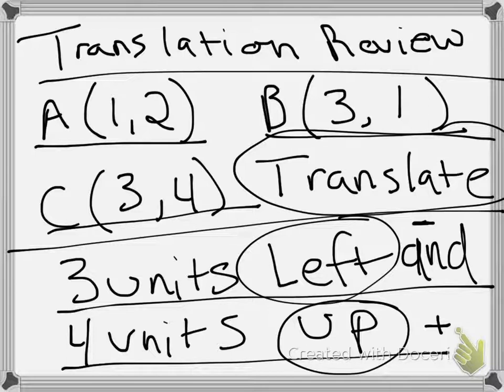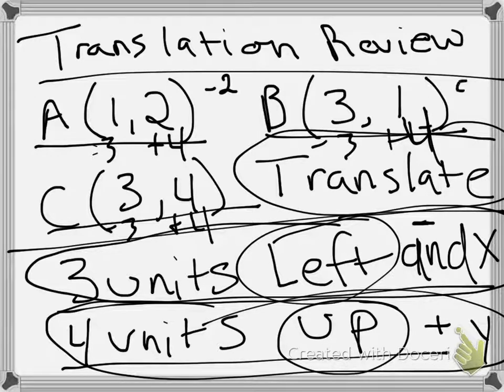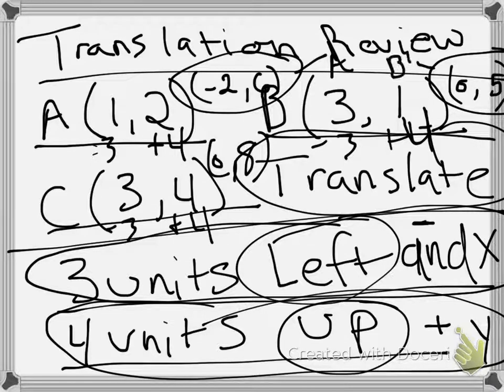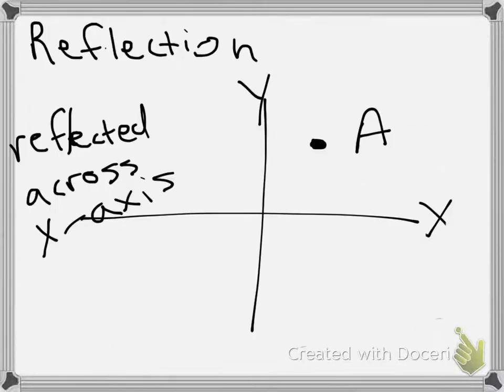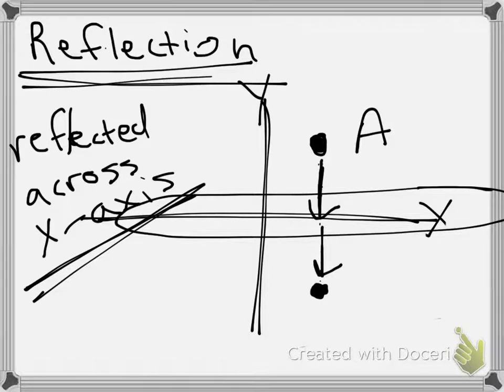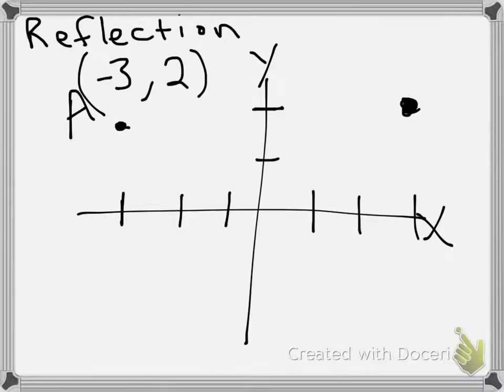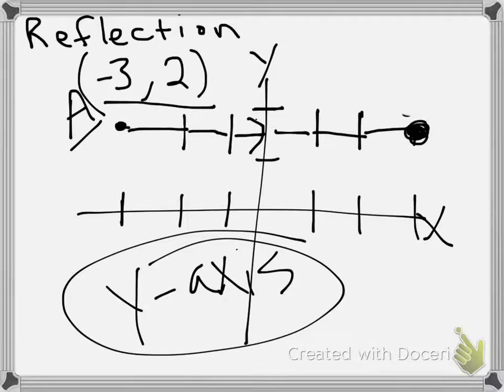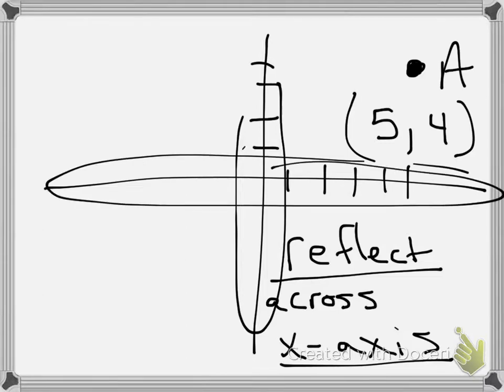translation reflection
Hw for Monday 5-1